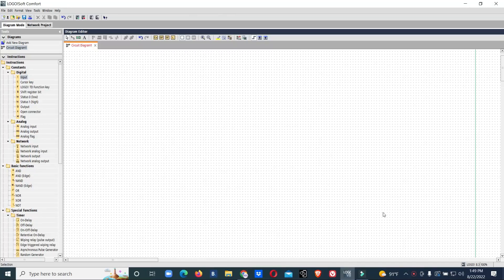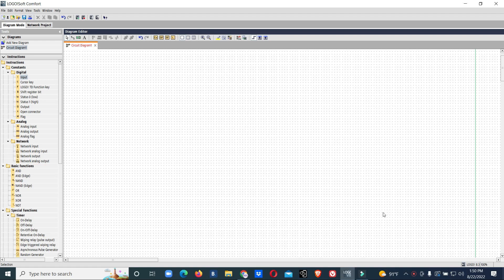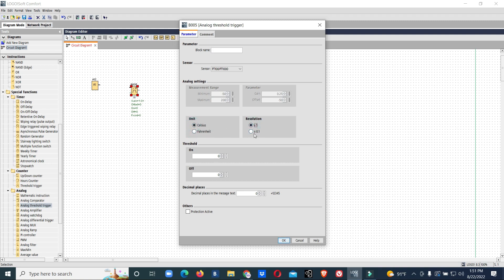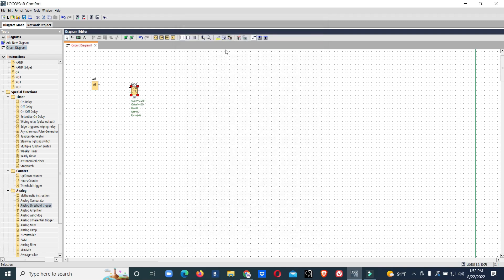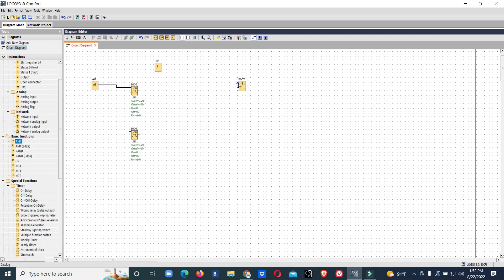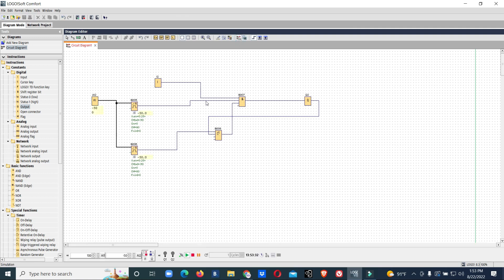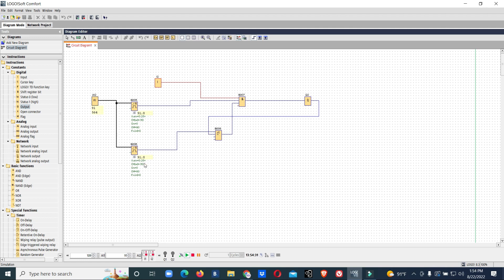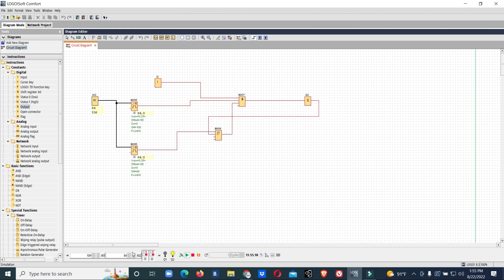PLC PROGRAMMING - Temperature control with Pt100/Pt1000 analog sensor..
This video is about to show programming for heater control using pt100/pt1000 SENSOR...